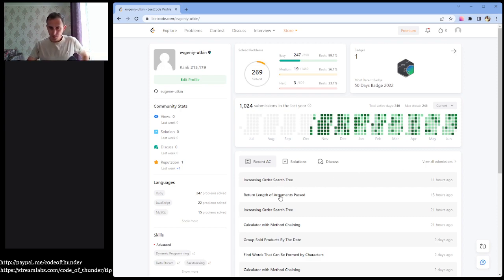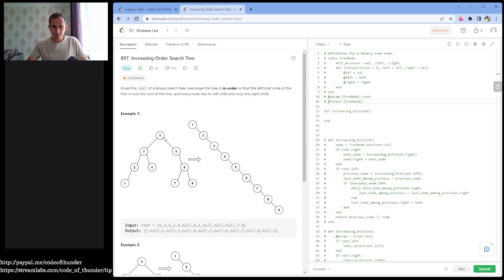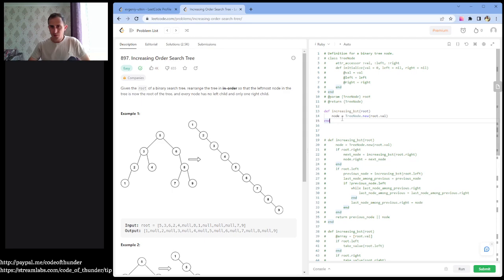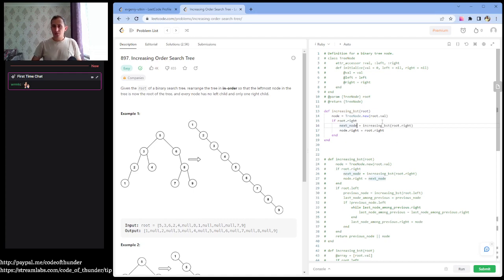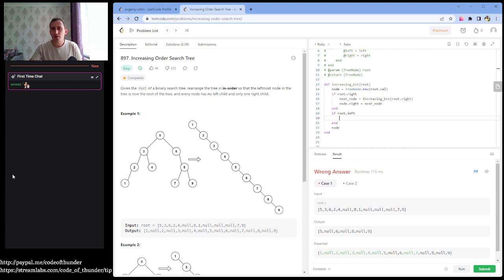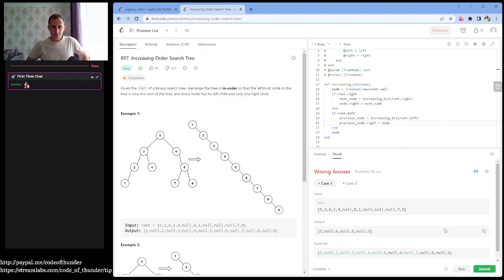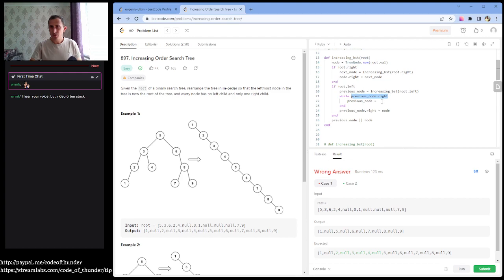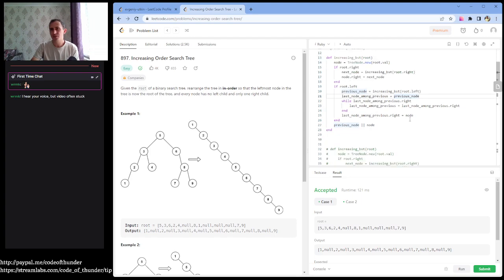LeetCode problem #897 (Ruby)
This a continuation of a previous stream, where I managed to solve LeetCode problem #897 in, probably, the most stupid way.

This time I came up with a lot better solution. Unfortunately, the video is practically unwatchable because of constant drops and slow downs. I definitely have a problem with my PC, and it looks like I have to solve this real world problem before proceeding with virtual ones.